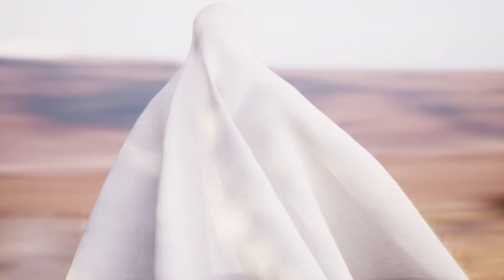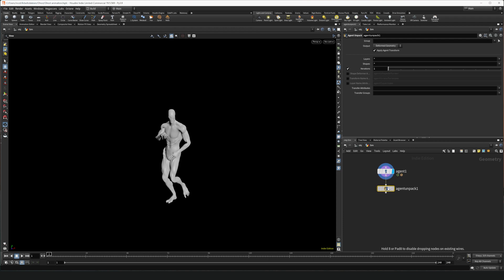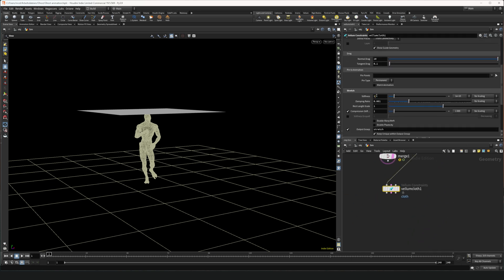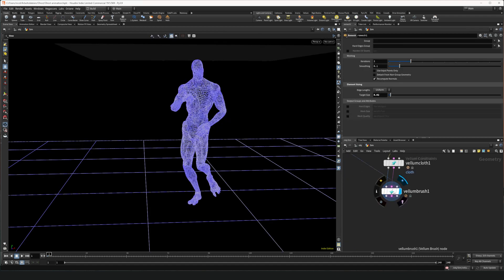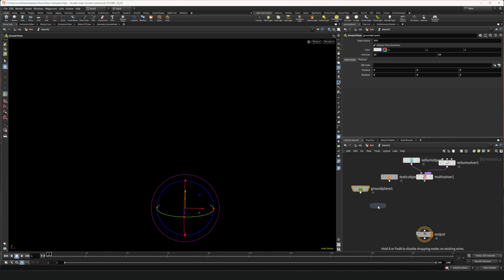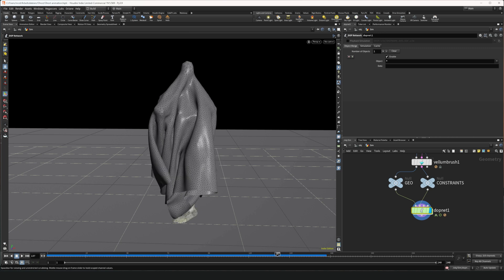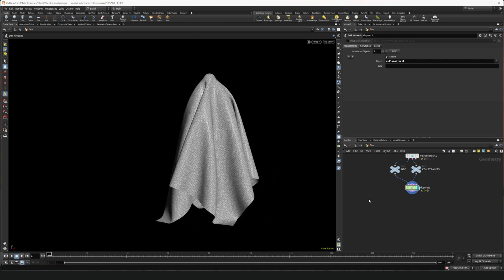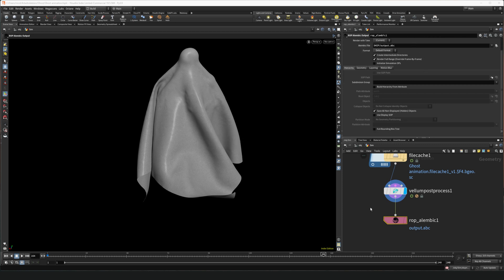Vellum Cloth Simulation Houdini to Unreal Engine 5 | Part 1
In this video, I show you how to create a cool ghost animation using Houdini. I use a salsa dancing animation from Mixamo and turn it into a collider. Then I create a grid as a ground collider. Next, I add a configure cloth node and set the parameters, I use a vellum brush node to set the initial state. Finally, I use a solver to run the simulation and add gravity. Follow along with me to create your own spooky ghost animation in Houdini.